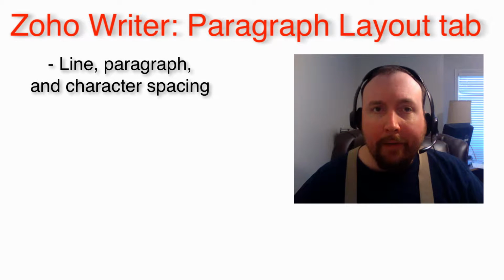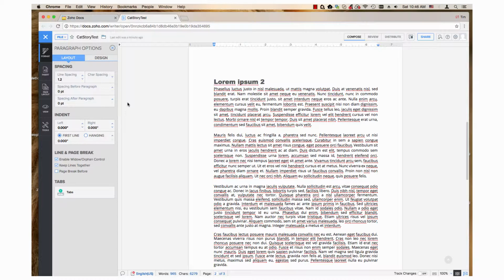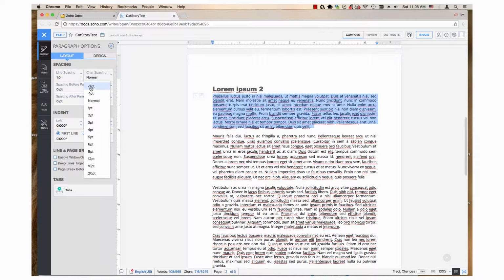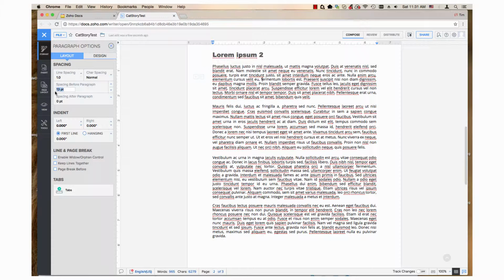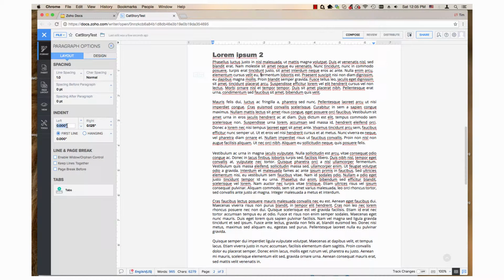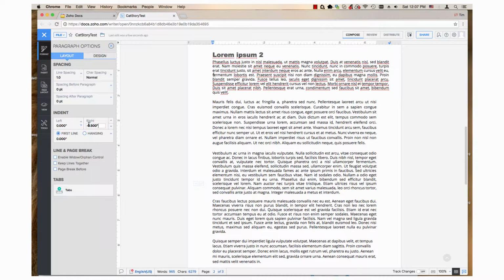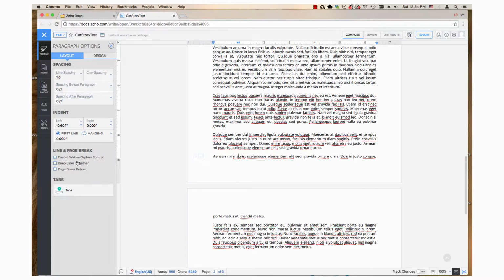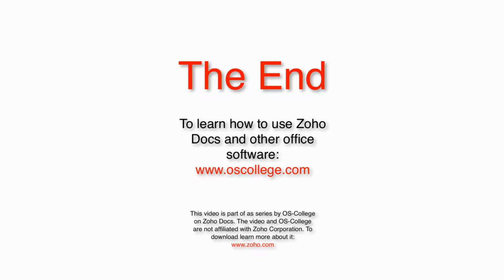Zoho Writer: Layout tab in Paragraph Options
This video is part 2 in the series about Paragraph Options in Zoho Writer. It covers the layout tab. However, it does not cover the tab stop section of this tab. The sections of the video are
- Accessing layout tab
- Spacing
- Indent
- Line and paragraph breaks